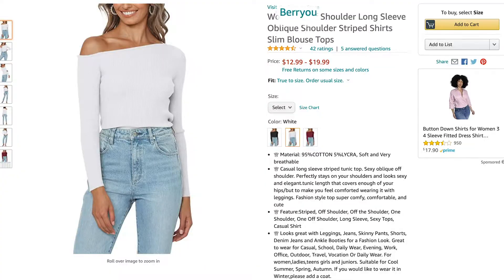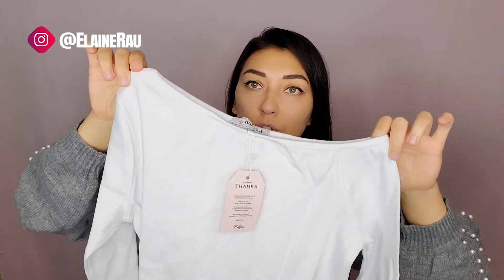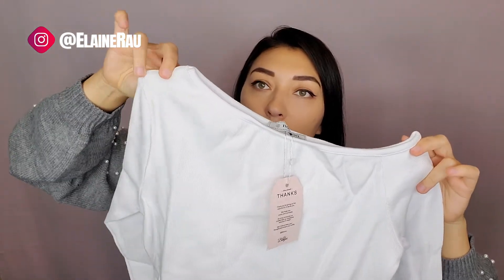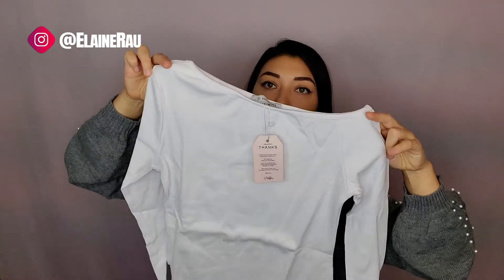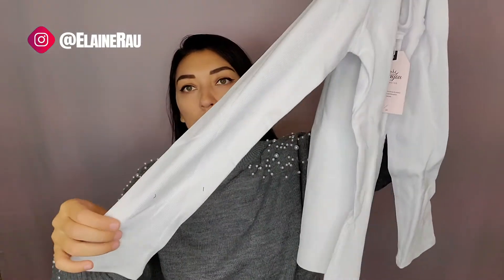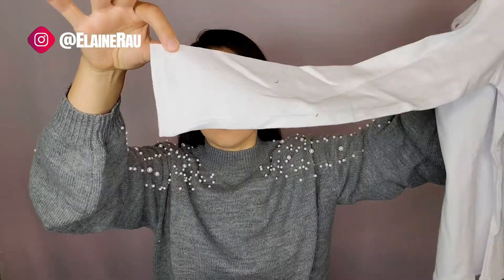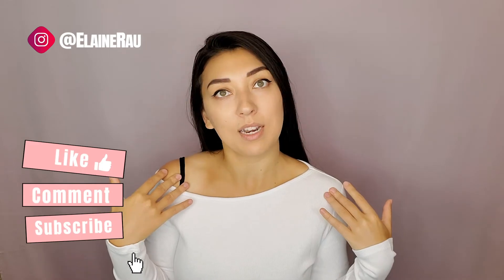Show Off Your Shoulder With This AMAZON CHIC FIND! | Product Reviews By Elaine Rau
The fabric is so comfy and form-fitting! Having it off the shoulder is a nice touch! Check out this cute top for yourself!